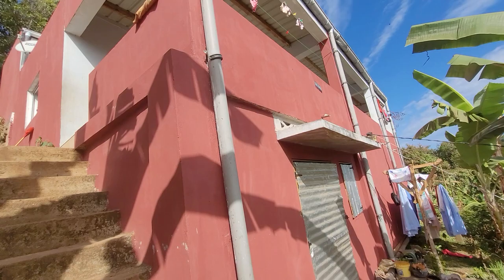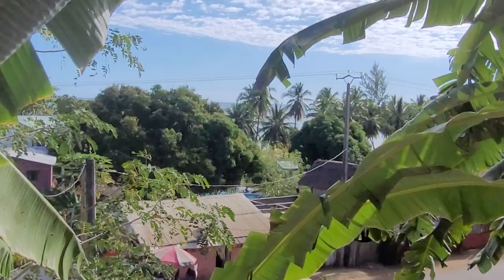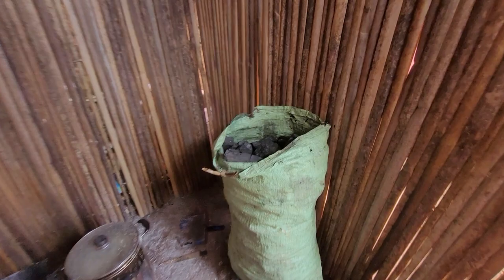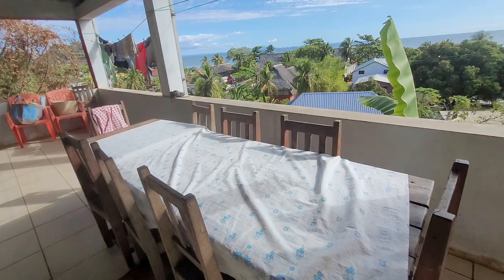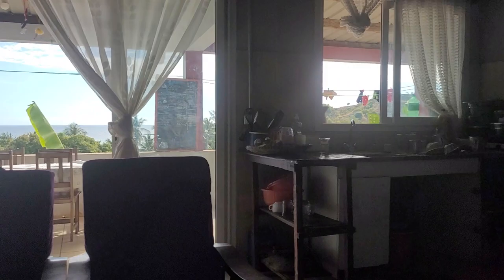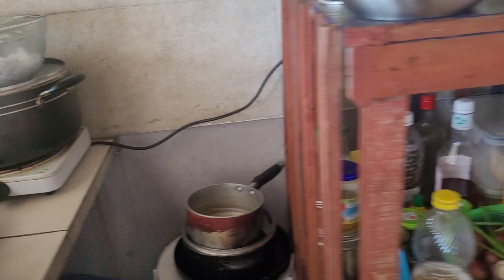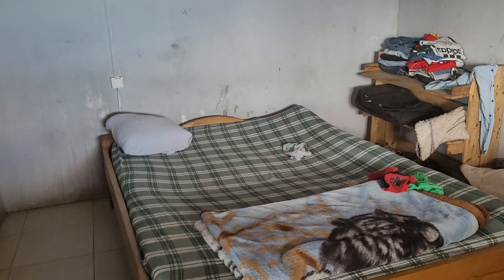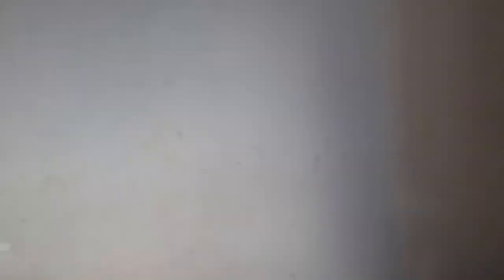MY HOUSE IN NOSY BE MADAGASCAR $220 P.C.M.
My rental house where I live in Nosy Be Madagascar.

I pay $220 PCM  to rent this 4 bed house.

it's for sale for $65,000 through agents but could be bought for as little as $50,000 a sweet price in my opinion.

I won't be buying it as I am busy building other income streams & am happy to just rent the house I live in, I like the system of renting an expensive house such as this one where if I bought it I would wave good buy to $50k of investing power that I could get a 100% ROI on P.A. this house only gets about a 6% ROI + appreciation of maybe 10% so 16% max I try to look for a 25% minimum.

Its in a prefect location with the beach nearby along with schools and a view to die  for.